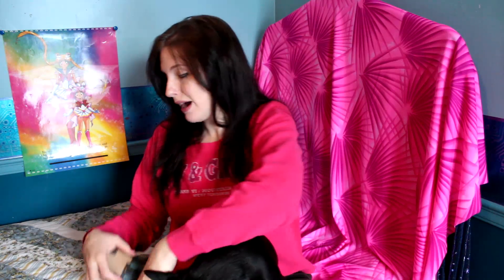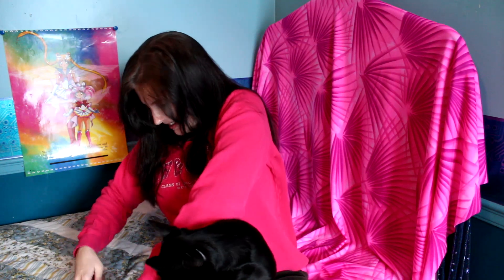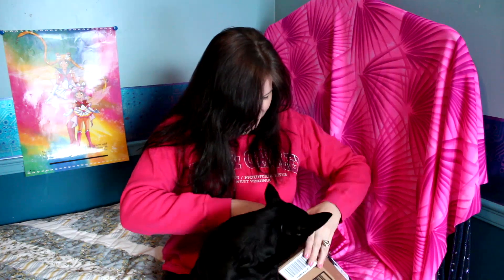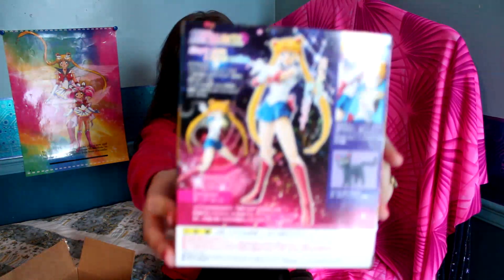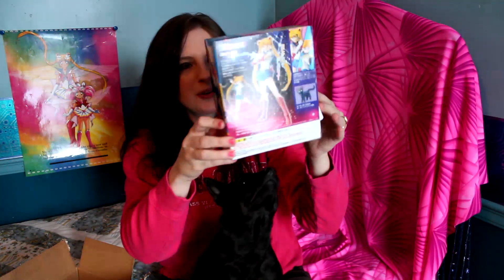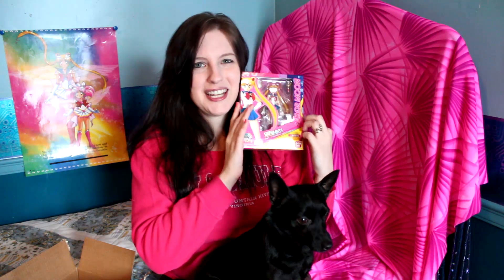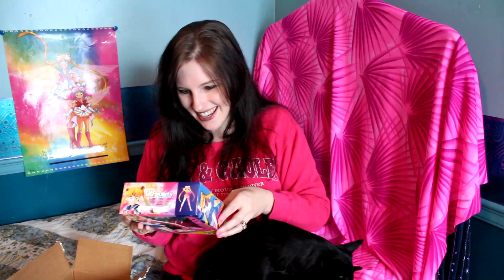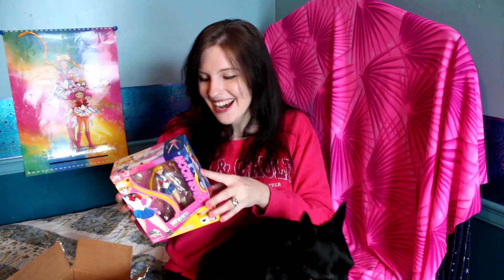Happy Thanksgiving & Early Xmas Gifts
Just a quick mini vlog to wish you all happiness and to open a gift from a fan. THANK YOU BRIAN! Love you all ♥

Aurora Peachy